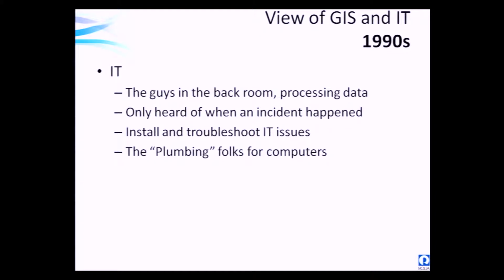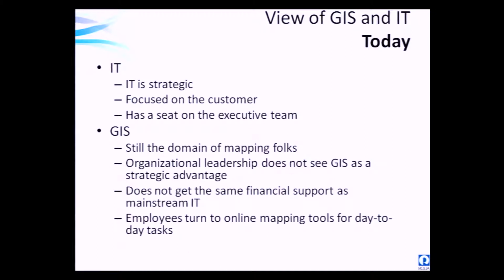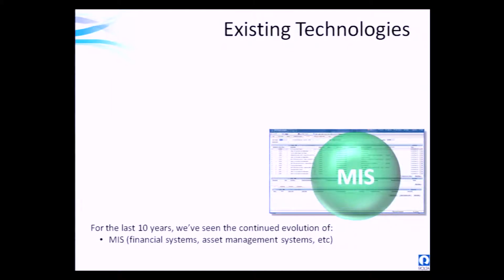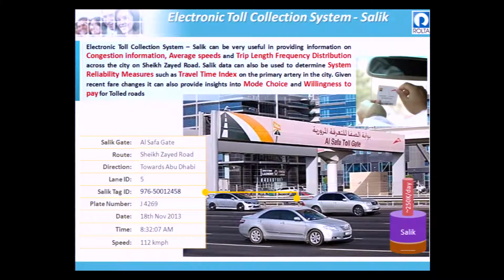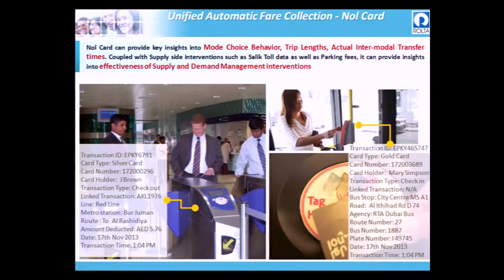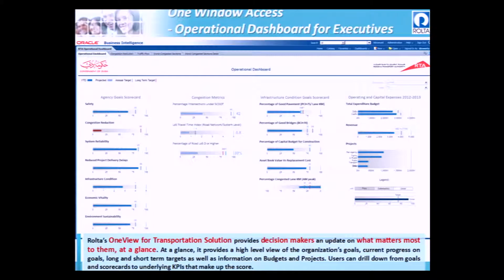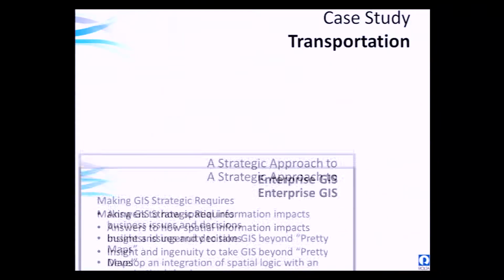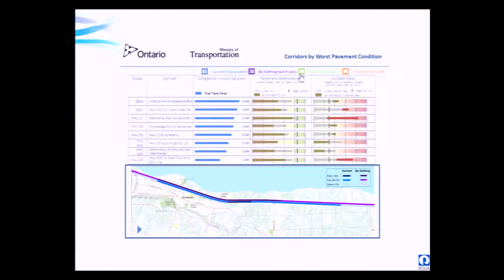9th GIS Symposium Shafik Jiwani Rolta